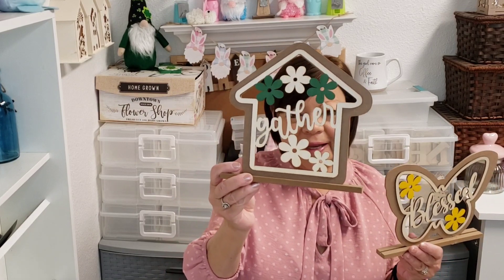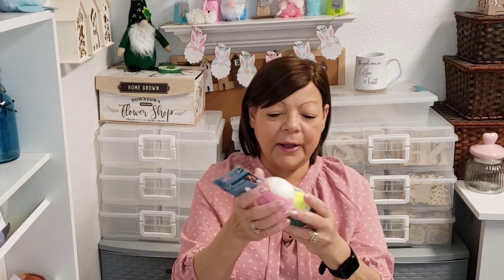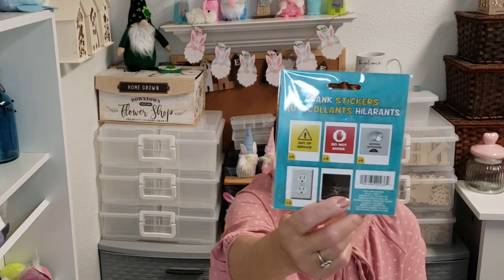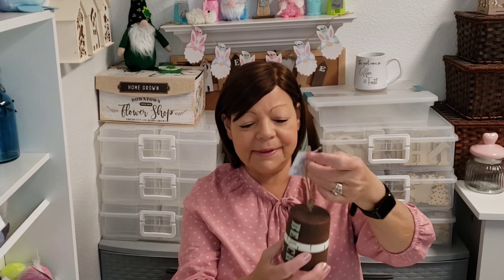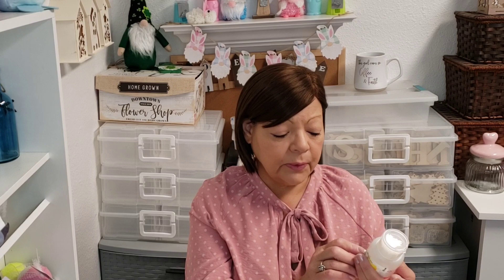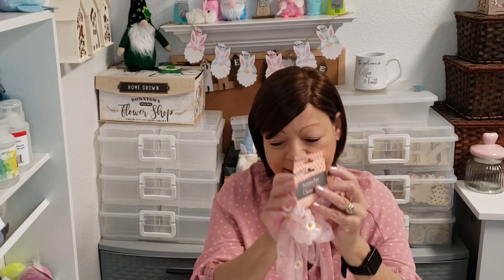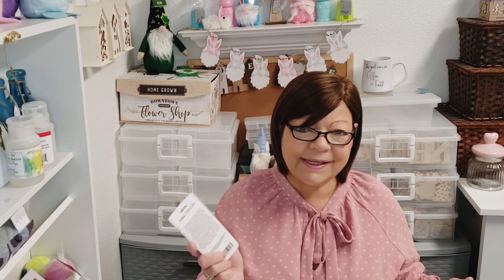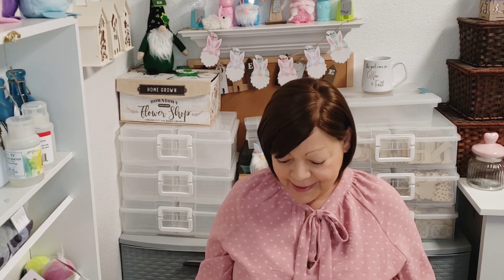New Dollar Tree Haul/Come see what I found!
Hey everybody.   Laura here with a new Dollar Tree Haul.  Glad to have you here.  Thank you for your support!